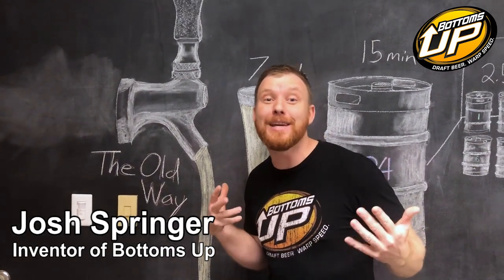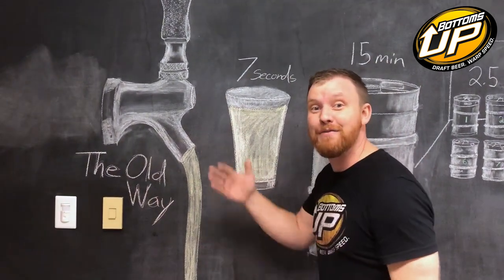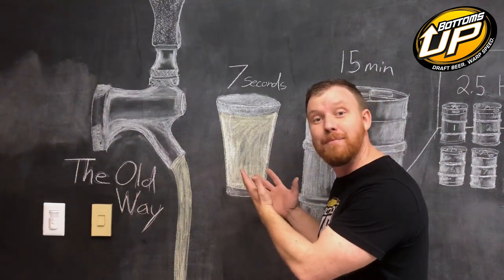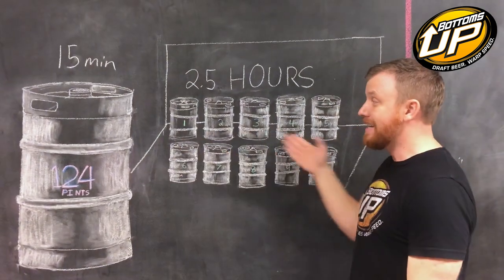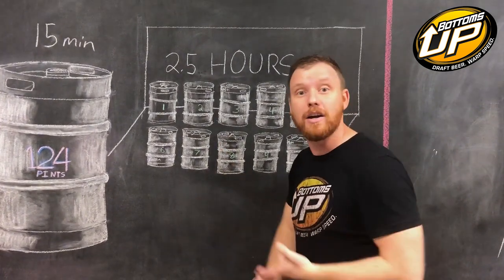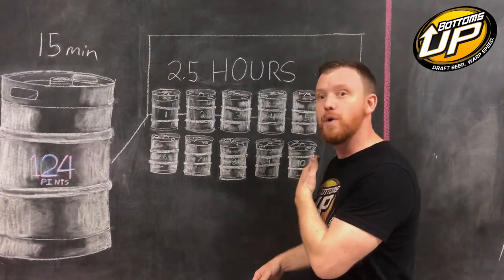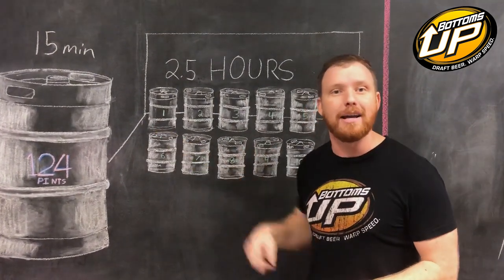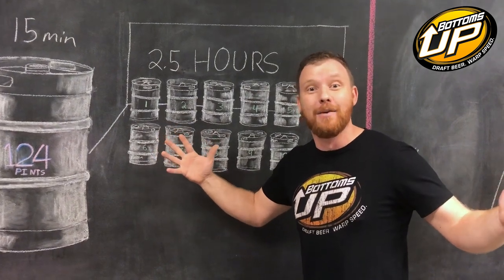Beer Waste Is Not The Biggest Benefit Of Bottoms Up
A lot of people think the biggest benefit of Bottoms Up is the lack of waste OR the lack of training required OR the awesome magnets OR the blinding speed at which it fills... All of those are great but they, combine, do not equal the biggest benefit!